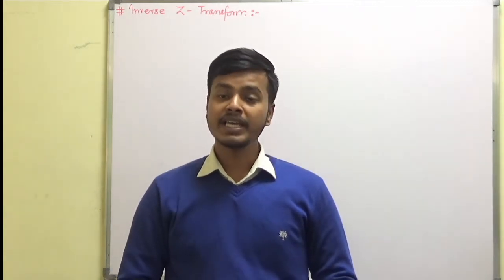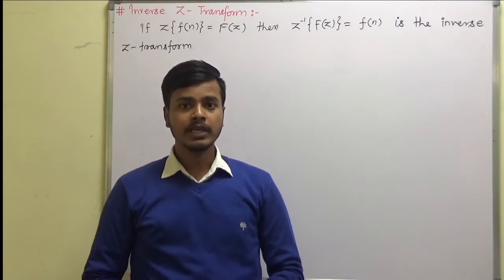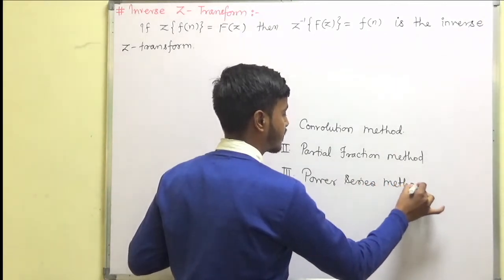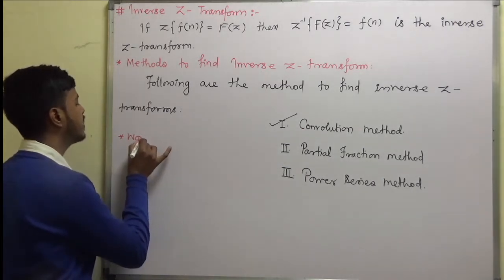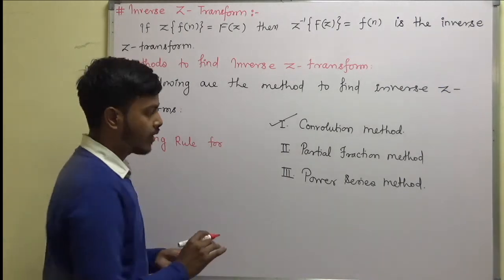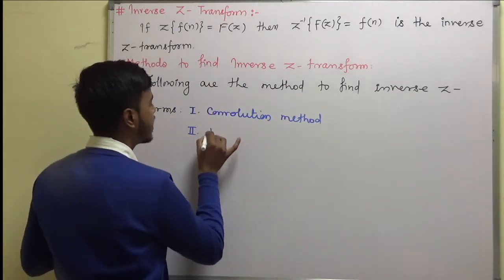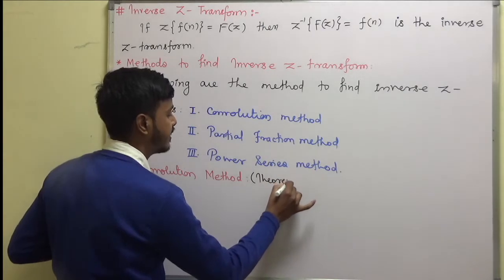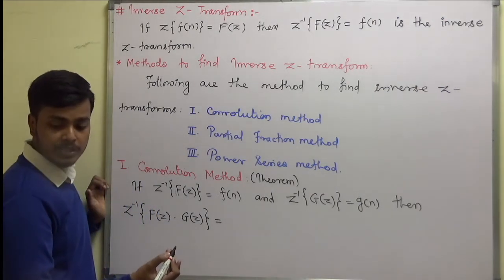Inverse Z- Transform : Introduction